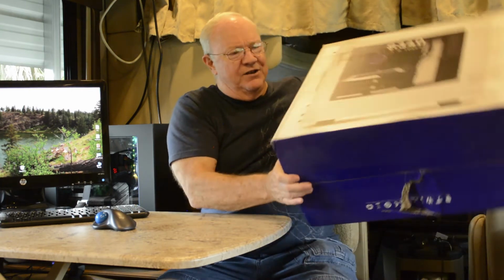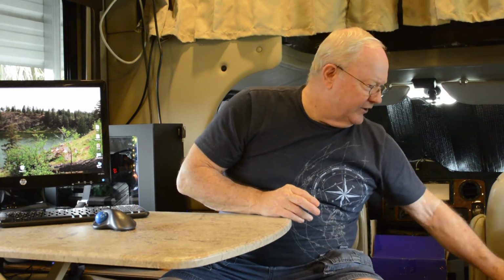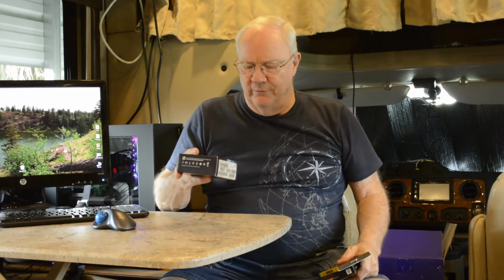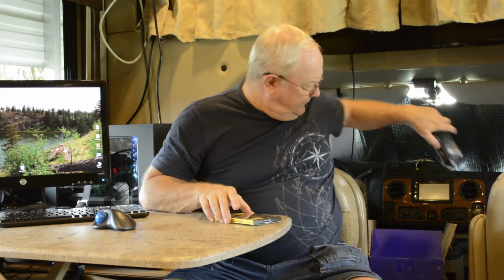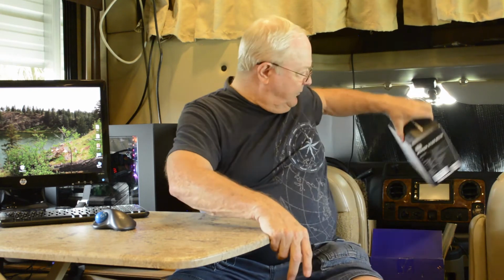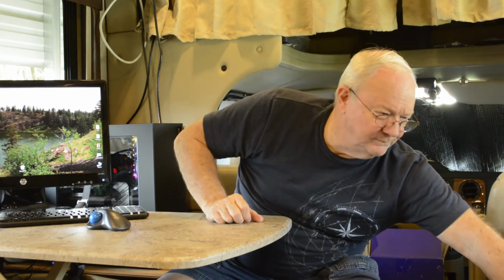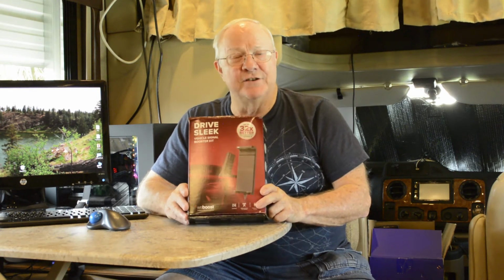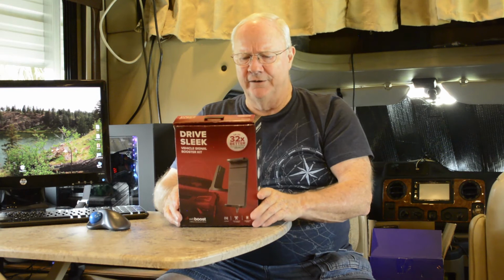Idle Hands - Busy Mind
Hello all. This is what happens when you have idle hands (a lot of time) and a very busy (running 100 miles an hour) mind.  I build my own video editing computer. I don't show you how to do it (there are a lot of videos out there that do that) I just show you what I put in mine.  I also talk about my new cell booster (Weboost Drive Sleek) and my new air compressor.

About Me:

My name is Phil and I travel most of the time by myself, in a 2017 Thor Quantum RS26 (Ford E450 chassis) Class C RV.
I travel about 50 to 100 miles a day chasing adventure and metal detecting.
Average RV MPG: 8-11mpg depending on generator use.
Solar System: Two 165w panels for a total of 330 watts on tilting brackets on the roof.
                    "Epever" 30A MPPT Solar Charge Controller (Tracer A Series 3210A) with a MT-50 solar charge LCD display.
                    (fused at the panels and batteries with 30amp fuses).
Inverter: "Go Power" GP-SW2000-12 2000-Watt pure sine wave inverter with a "Go Power" GP-SWR-B-12 remote meter.
             wired into the house system with a "Go Power" TS-30 30 amp automatic transfer switch.
Currently I have two "Flooded" batteries totaling 320 amp hours (I plan to expand in the future).

Here are some questions asked about what I use:

Metal Detectors:
  1.  Garrett AT-pro with standard coil and waterproof headphones.
  2.  Fisher CZ 7-A Pro QuickSliver (not waterproof except the coil).
  3.  Garrett Pin Pointer (Garrett carrot).
  4.  Garrett XL500 pulse SeaHunter.

Cameras:
 1.  Nikon 5200D with lens for Macro and Zoom shots and general filming.
 2.  GoPro Hero 4 Black for Vlogging. (1080p 60fps)
 3.  WiMiUS 4K Ultra HD for Time lapses & Driving Narration.
 4.  Two SJ4000's for Time lapses & Driving Narration.
 5.  IPhone 5S for some shots (when other cameras battery's run out and/or I just forgot)
 6.  IPhone 5S for driving shots of me and out the side windows.

Stabilizer: Removu S1 3 axis gimbals.

Audio: Cameras (sometime with external "Rode" or "Lavalier" mic with wind cover) or
   IPhone 5S recorder app (audio swapped in post-production)

Mobile Wi-Fi: Verizon Unlimited